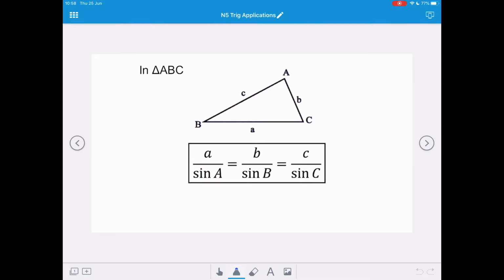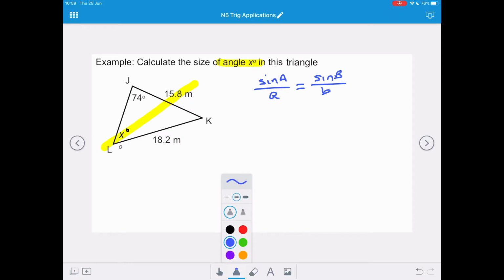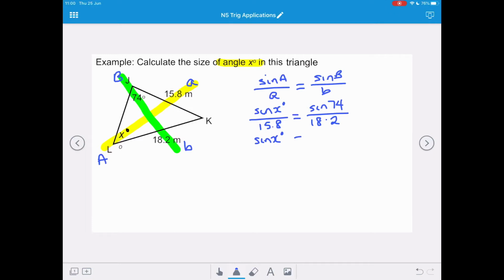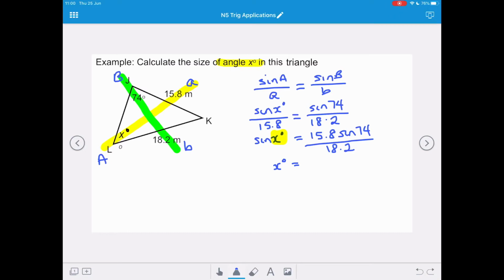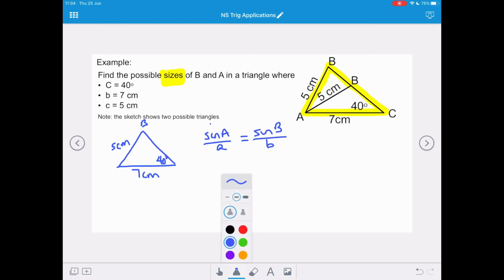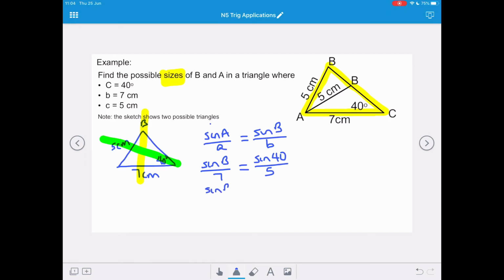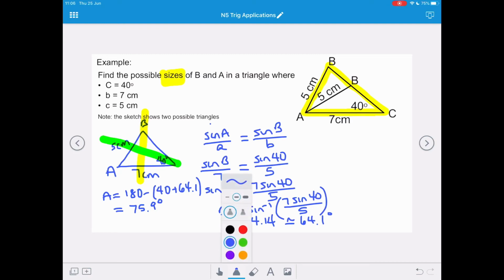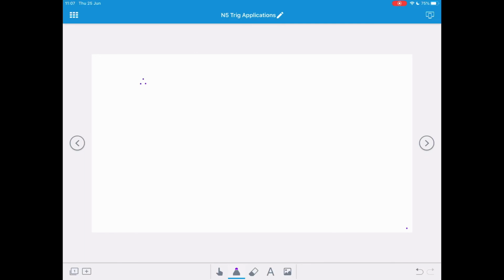App1.1 Trig Rules 3 Sine Rule Angle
National 5 Maths Applications 1.1 Trigonometric Rules
Using the Sine Rule to find a missing angle